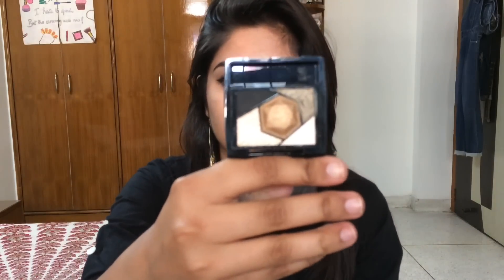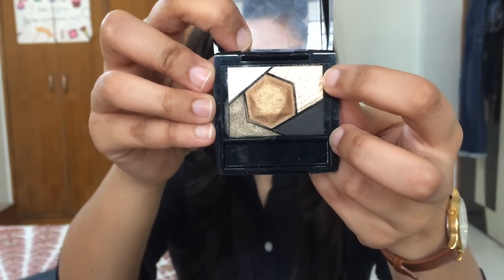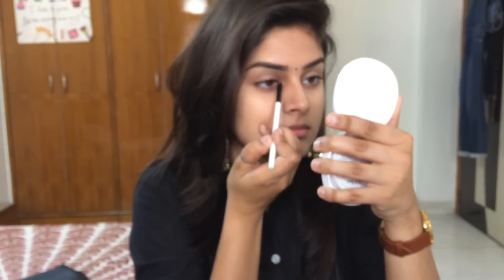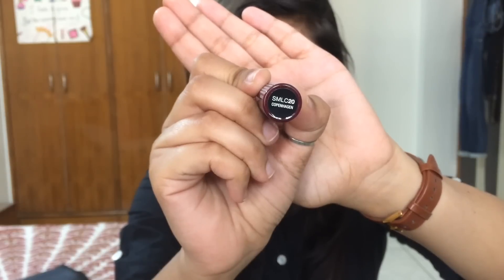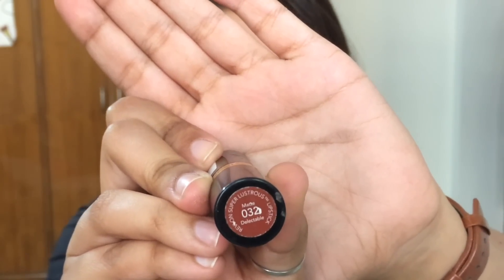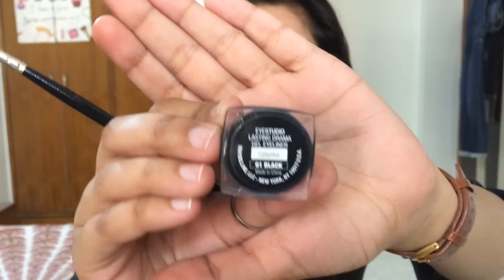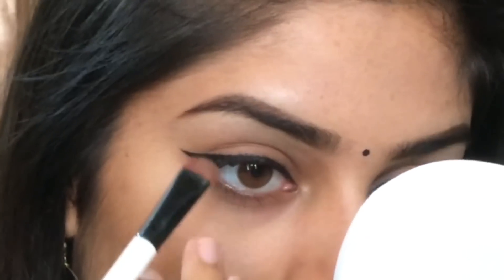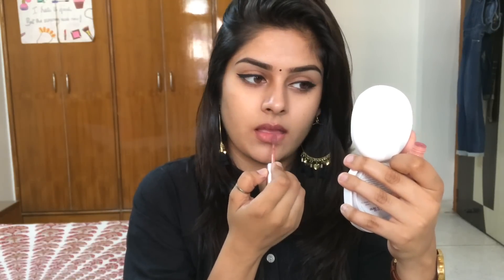Maybelline Colorsensational Eyeshadow Palette Tutorial | Topaz Gold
Hey guys! I had been getting a few requests to create looks using this little palette recently, so I decided to film it! Let me know in the comments below what else would you like to see, and if you've got any other ideas how to use this palette, go ahead and leave those below too!

P.S. This is the video I was talking about-